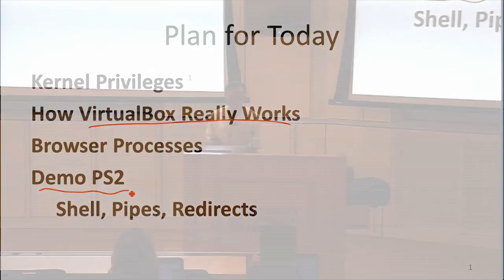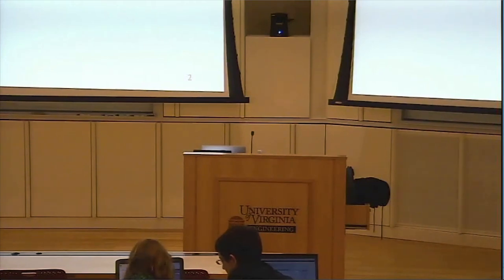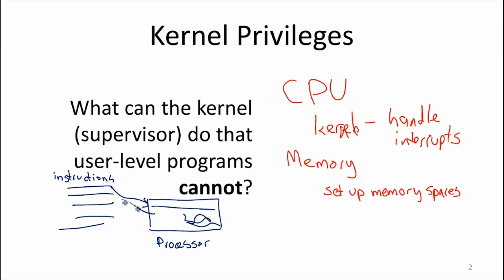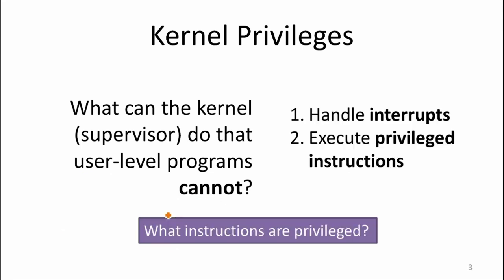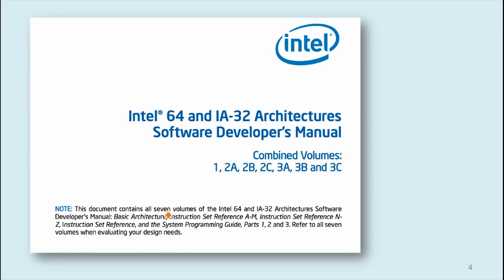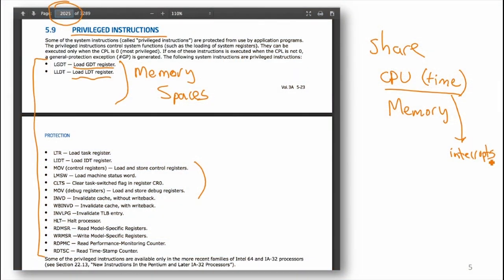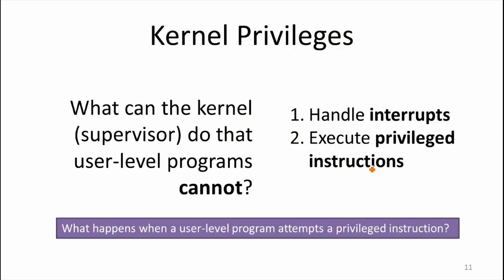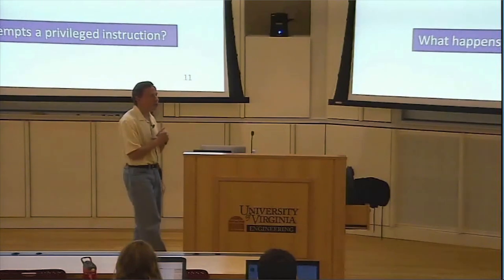The Colonel Has Her Privileges (Privileged instructions in the kernel)